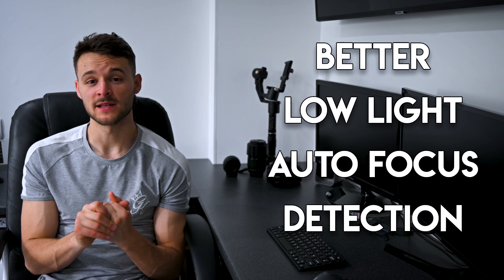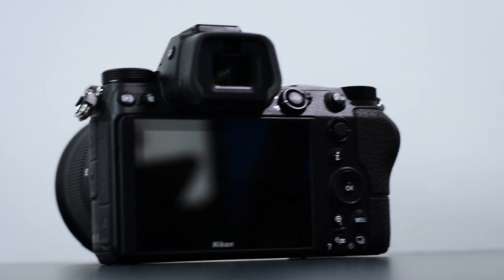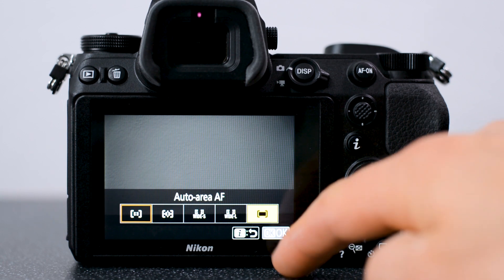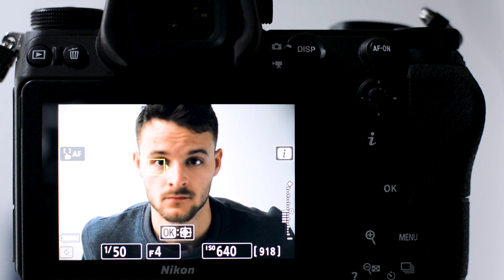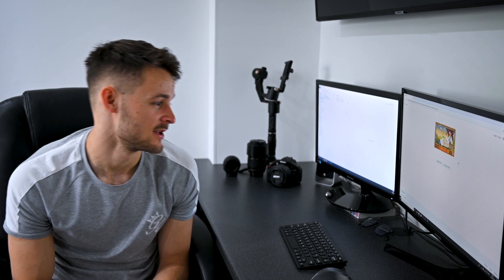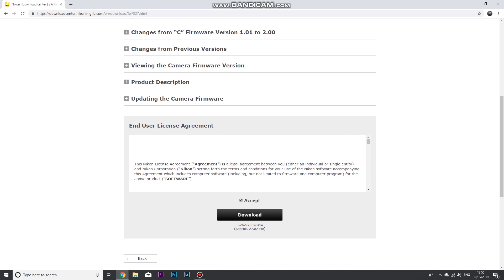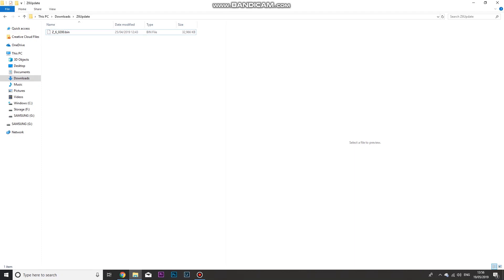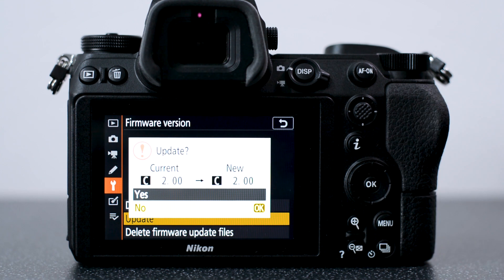Nikon Z6 & Z7 Eye Detection AF & How to Install Firmware Update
In this video I go over the new features brought in the Firmware Update for the Nikon Z6 & Z7 mirrorless cameras. Taking you through everything from how to install the firmware update to your camera, how to setup the Eye Detection Auto Focus & an example using it!